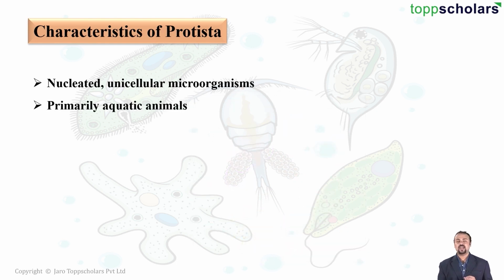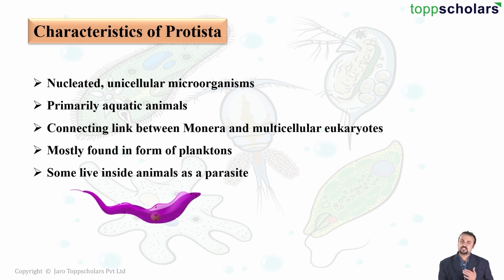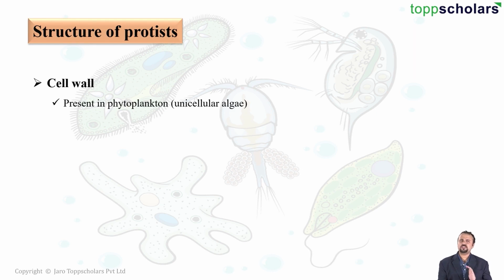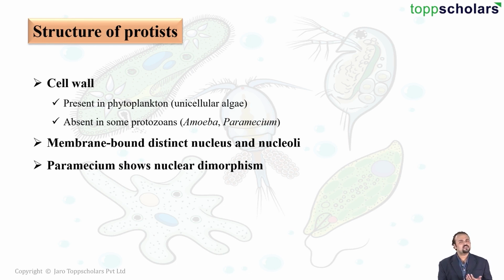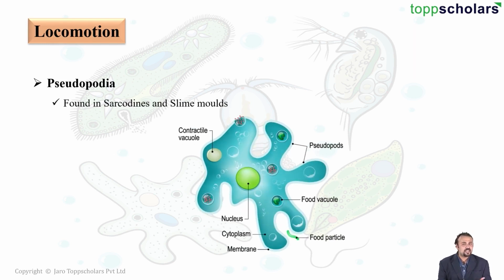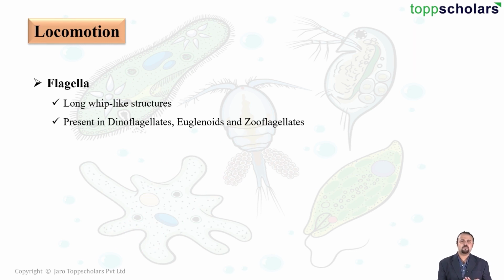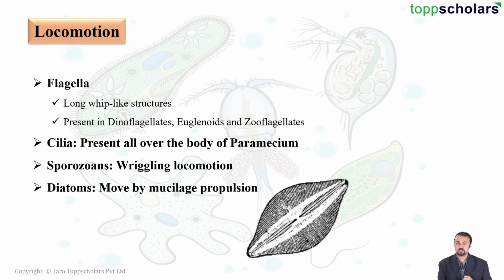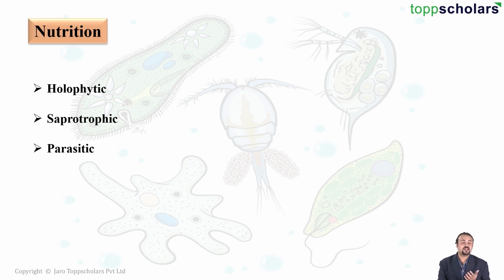Protista | Biology | Protozoa | Amoeba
The Kingdom Protista includes nucleated, unicellular microscopic microorganisms. They are connecting link between Monera and multicellular eukaryotes.

protista, protist, protozoa, amoeba, paramoecium, eukaryote, eukaryotic